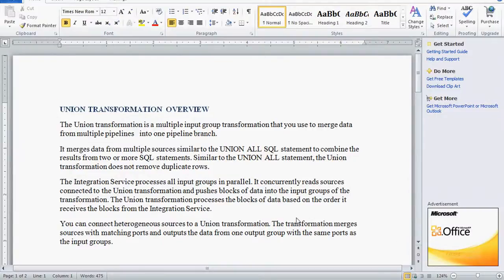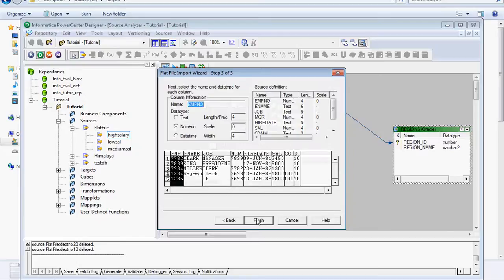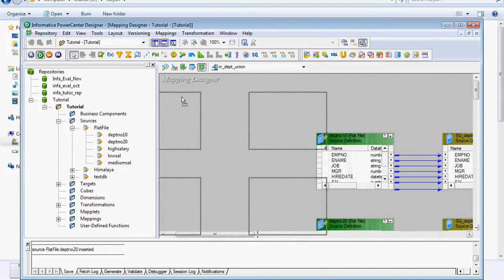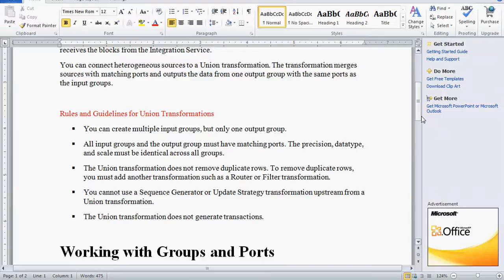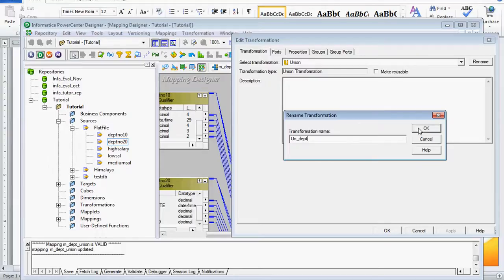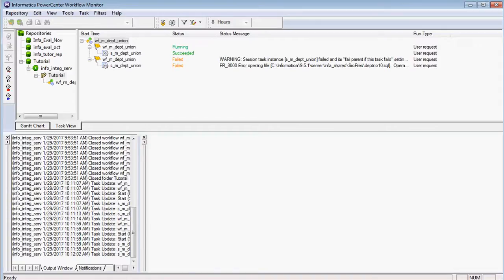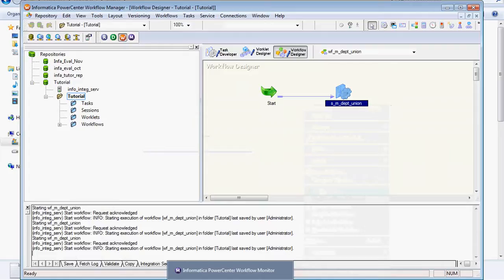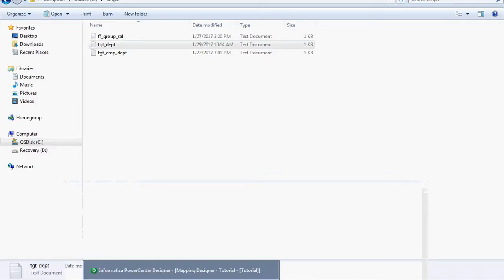Union Transformation in Informatica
Union Transformation,

Union transformation is an active and connected transformation. It is multi input group transformation used to merge the data from multiple pipelines into a single pipeline. Basically it merges data from multiples sources just like the UNION ALL set operator in SQL